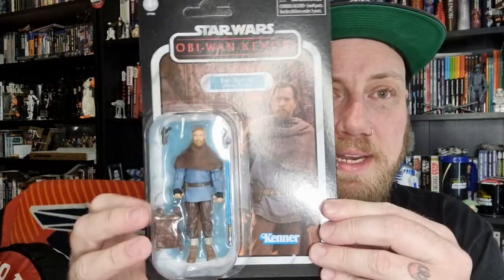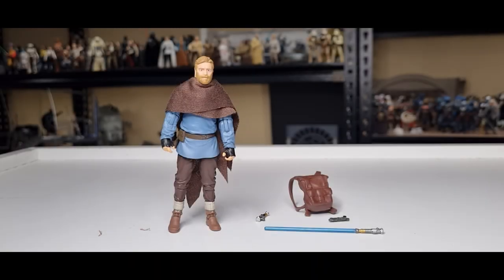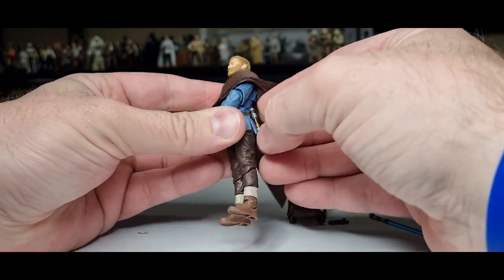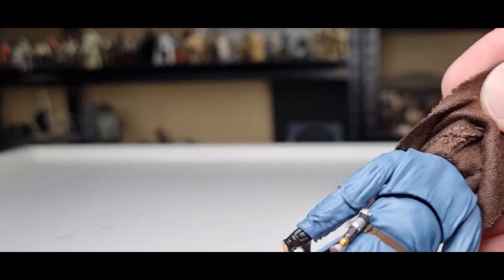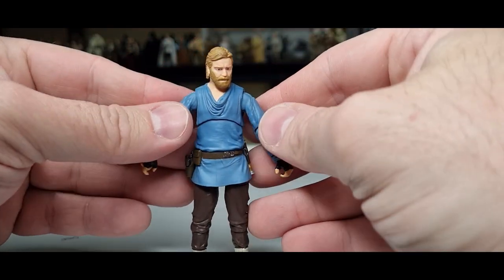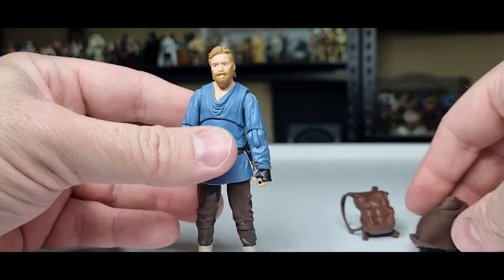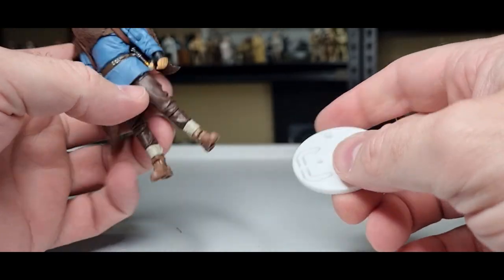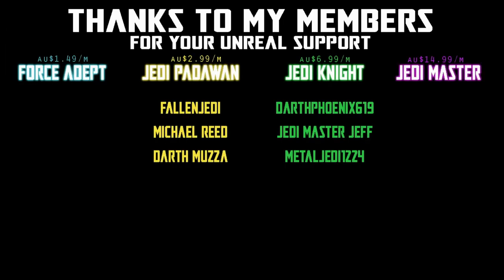BEN KENOBI (TIBIDON STATION) | VC257 | STAR WARS THE VINTAGE COLLECTION